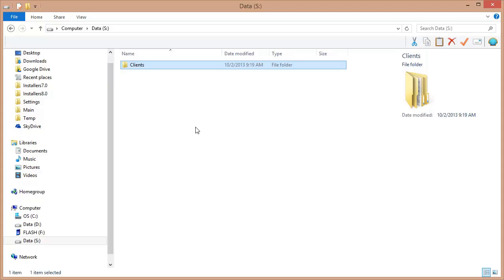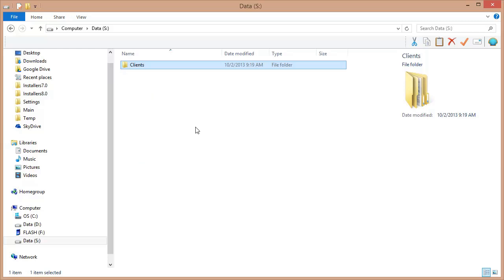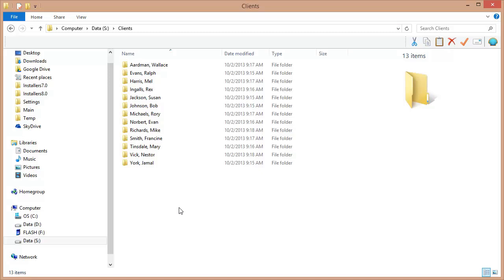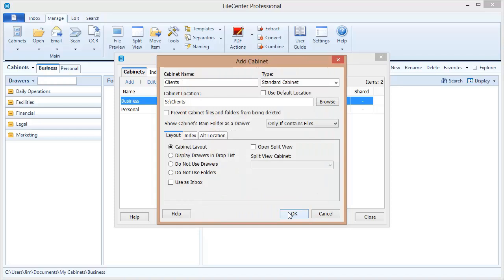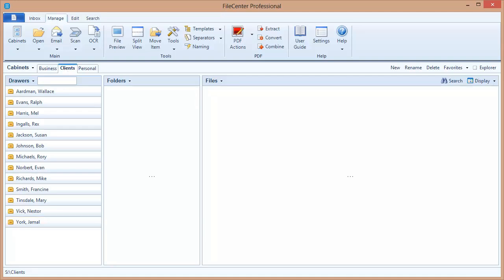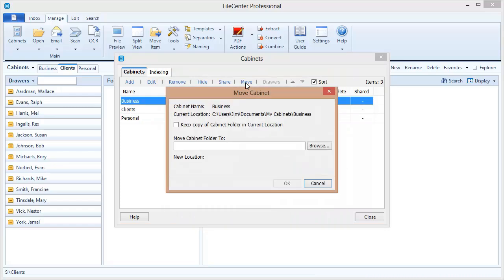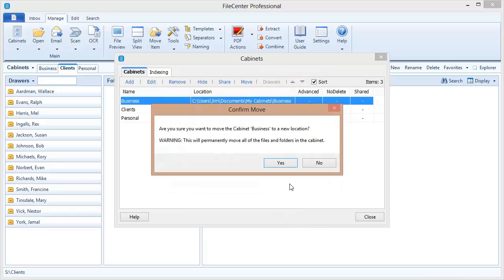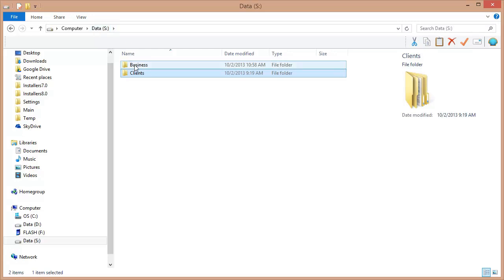FileCenter Tutorial - Cabinets Part 4, Sharing Cabinets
How to share FileCenter cabinets on your network.